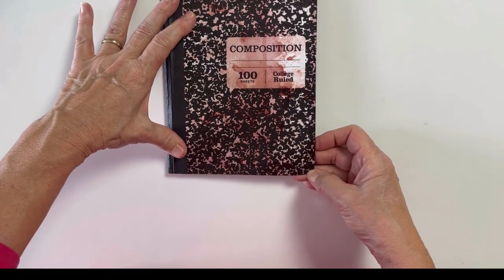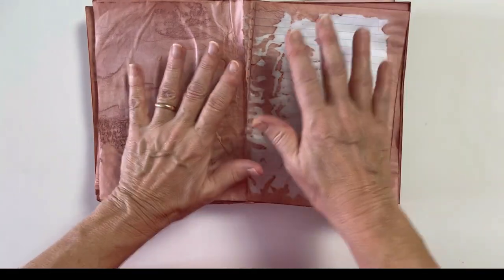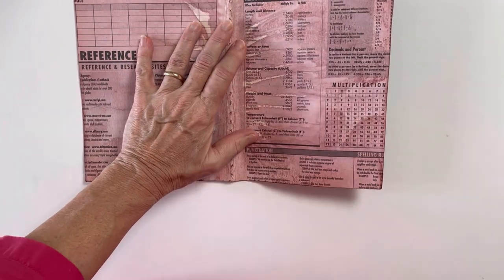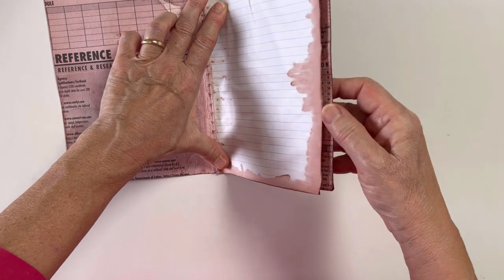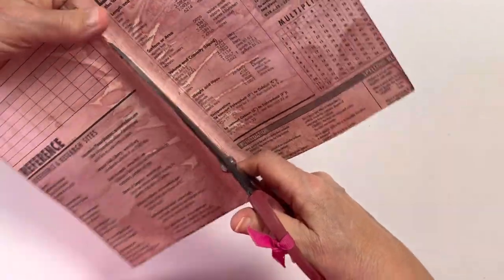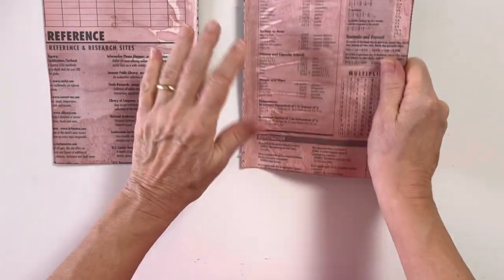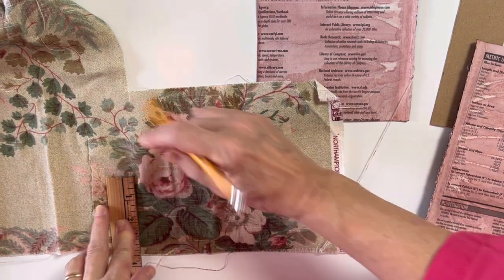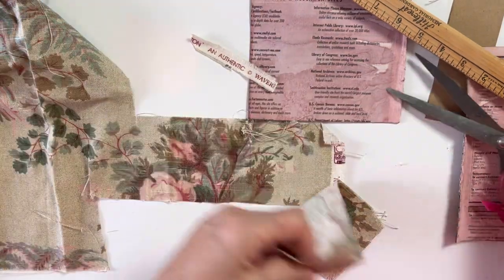Avocado Dyed Journal Pt. 1. The Cover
After I dropped a whole Book into Avocado dye, I found an amazingly beautiful piece of Waverly fabric in my suitcase stash! Follow along as I create this cover.